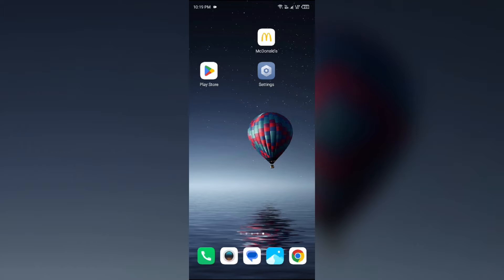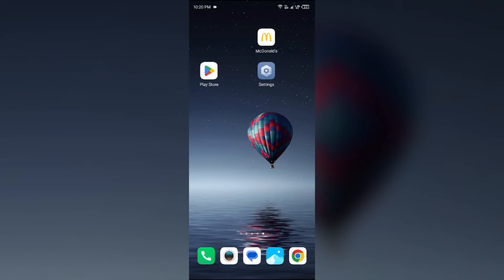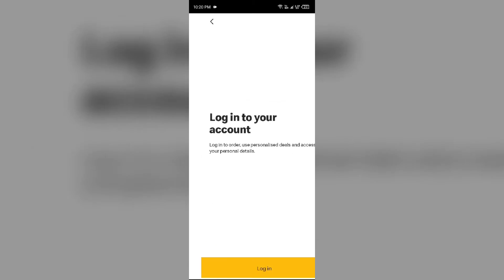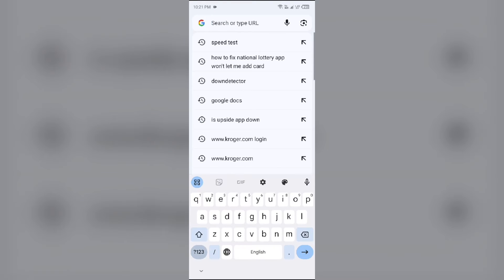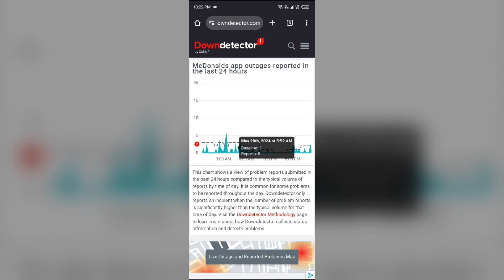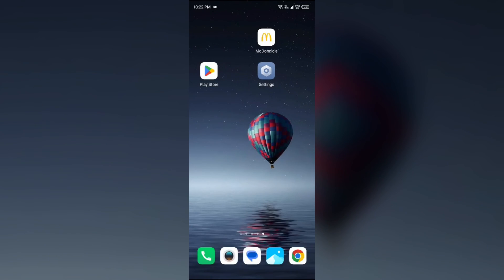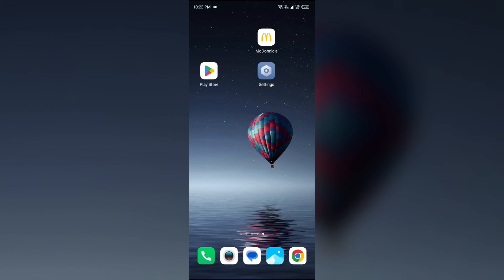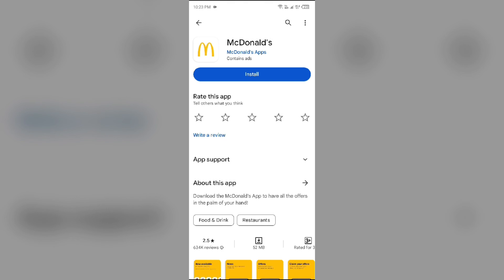How To Fix McDonald's App Won't Let Me Add Card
In this tutorial video, learn step-by-step instructions on how to resolve the issue of the McDonald's app not allowing you to add a card. Follow along as we guide you through troubleshooting tips and solutions to get your card added successfully.

00:13  Solution1  Restart The Mcdonald's App
00:40  Solution2  Sign Out And In Again
01:10  Solution3  Check Mcdonald's App Servers
01:54  Solution4  Clear App Data
02:20  Solution5  Restart Your Phone
02:38  Solution6  Reinstall The Mcdonald's App